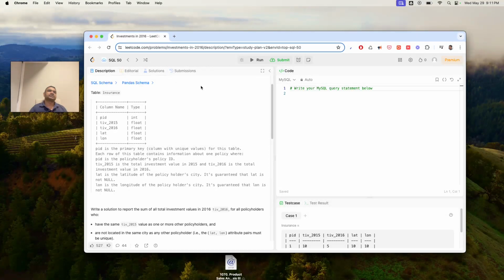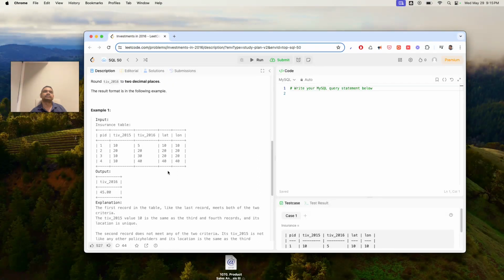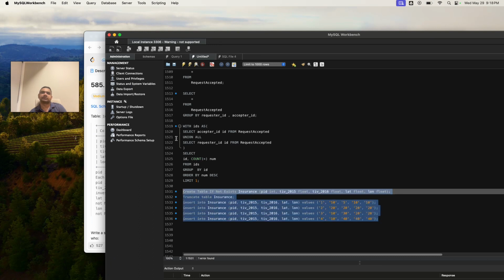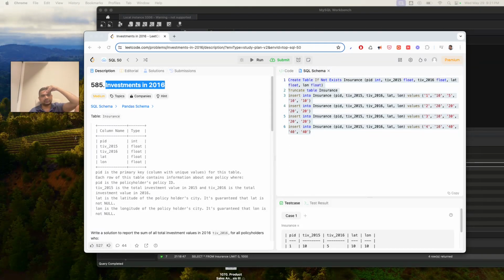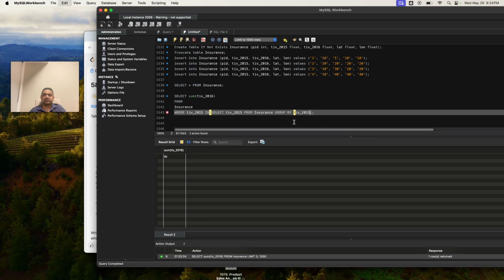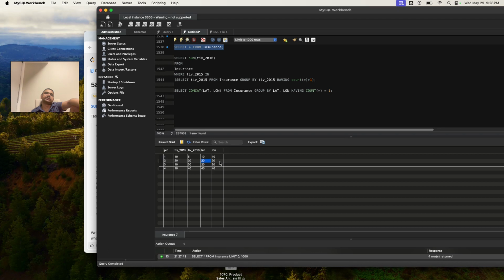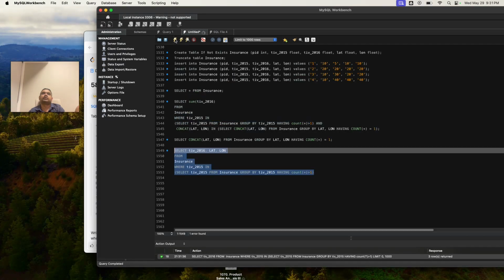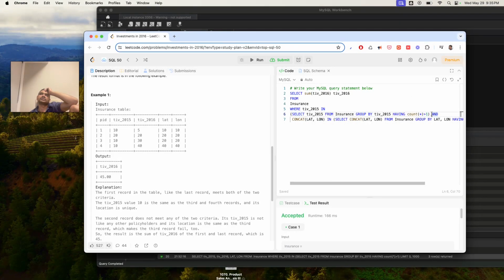Investments in 2016 SQL MySQL Leetcode Solution with SELECT CONCAT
Finding Total Investment Value (2016) for Policyholders with Matching Investments in Different Locations
This script calculates the sum of total investment values (tiv_2016) for policyholders in 2016 who:

Share the same tiv_2015 value with at least one other policyholder.
Reside in unique locations (distinct latitude and longitude combinations).
Input:

A table named "Insurance" with the following columns:

pid (int): Unique policy ID (primary key)
tiv_2015 (float): Total investment value in 2015
tiv_2016 (float): Total investment value in 2016
lat (float): Policyholder's city latitude (guaranteed not null)
lon (float): Policyholder's city longitude (guaranteed not null)
Output:

A table with one column named "tiv_2016" containing the rounded sum (to two decimal places) of tiv_2016 values meeting the criteria.

The given SQL query performs a series of operations on an Insurance table. Here's a step-by-step explanation:

Main Query:

sql
Copy code
SELECT sum(tiv_2016) tiv_2016
FROM
Insurance
WHERE tiv_2015 IN
(SELECT tiv_2015 FROM Insurance GROUP BY tiv_2015 HAVING count(*)&gt1) AND
CONCAT(LAT, LON) IN (SELECT CONCAT(LAT, LON) FROM Insurance GROUP BY LAT, LON HAVING COUNT(*) = 1);
Objective:
The query aims to compute the sum of tiv_2016 values for certain insurance records based on specific conditions.

Conditions:

The tiv_2015 value of the records must be present in a subset of records where tiv_2015 is not unique (appears more than once).
The combination of LAT (latitude) and LON (longitude) values of the records must be unique (appear only once).
Breakdown:
Main Query:
SELECT sum(tiv_2016) tiv_2016:
This part of the query selects the sum of the tiv_2016 column values and gives it an alias tiv_2016.

FROM Insurance:
The data is being queried from the Insurance table.

WHERE tiv_2015 IN (...) AND CONCAT(LAT, LON) IN (...):
The WHERE clause filters the rows based on two conditions:

First Condition:
tiv_2015 IN:
This checks if the tiv_2015 value of a row is in the list of tiv_2015 values returned by the subquery:
sql
Copy code
(SELECT tiv_2015 FROM Insurance GROUP BY tiv_2015 HAVING count(*)&gt1)
This subquery groups the Insurance table by tiv_2015 and returns those tiv_2015 values which have more than one record (HAVING count(*)&gt1).
Second Condition:
CONCAT(LAT, LON) IN:
This checks if the concatenated string of LAT and LON values of a row is in the list of concatenated LAT and LON values returned by another subquery:
sql
Copy code
(SELECT CONCAT(LAT, LON) FROM Insurance GROUP BY LAT, LON HAVING COUNT(*) = 1)
This subquery groups the Insurance table by LAT and LON and returns those concatenated LAT and LON values which appear exactly once (HAVING COUNT(*) = 1).
Summary:
The query filters the records from the Insurance table where:

The tiv_2015 value appears in multiple rows.
The combination of LAT and LON values appears in exactly one row.
Finally, it computes the sum of the tiv_2016 values for these filtered records and returns this sum as tiv_2016.